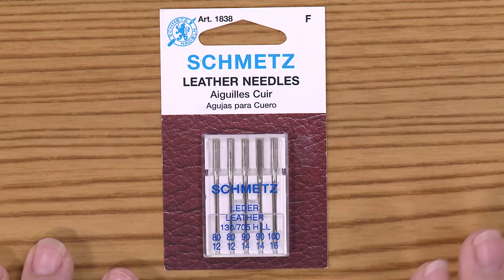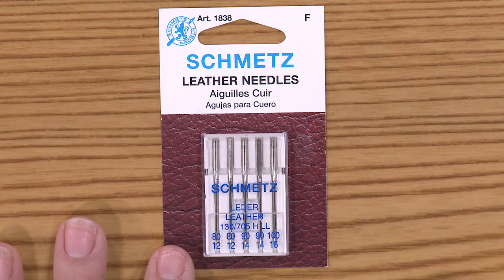Cool Tools! Leather Needles leather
Always use the correct needle when sewing, especially when using textiles like leather. Using the correct needle will result in a professional looking project.  Now available in